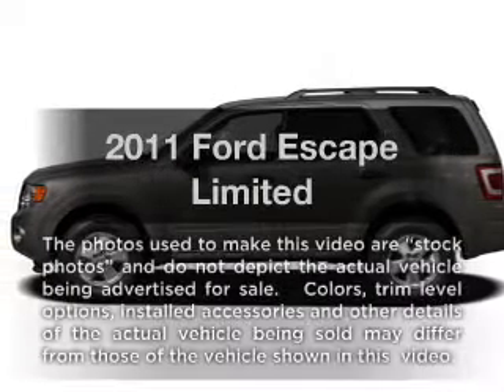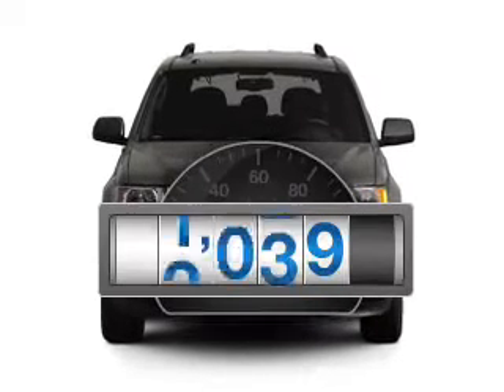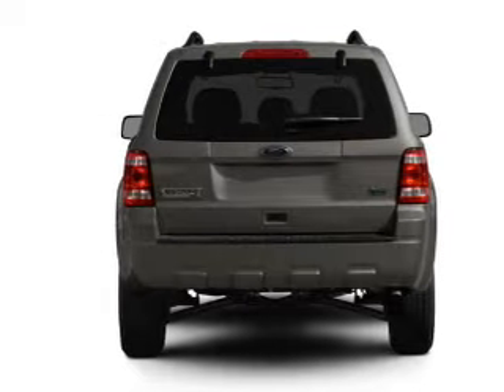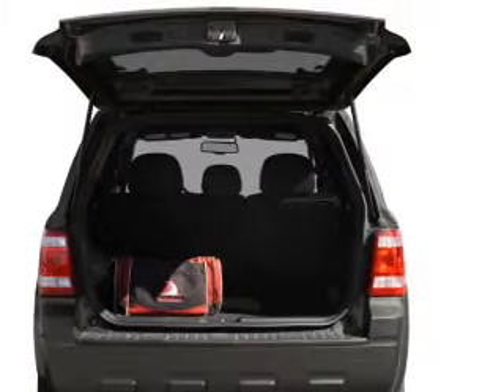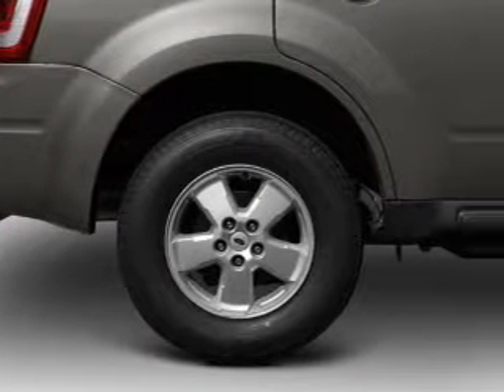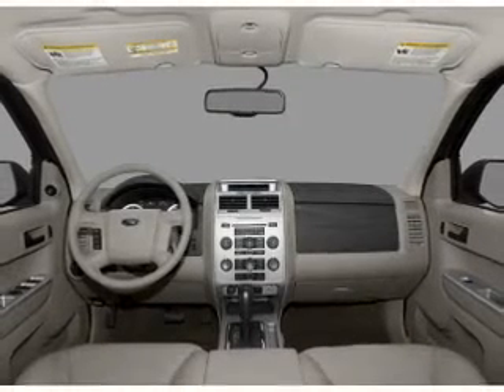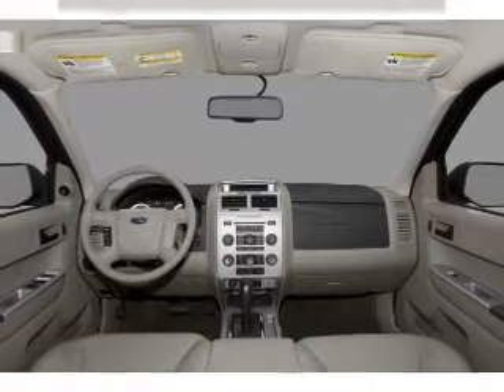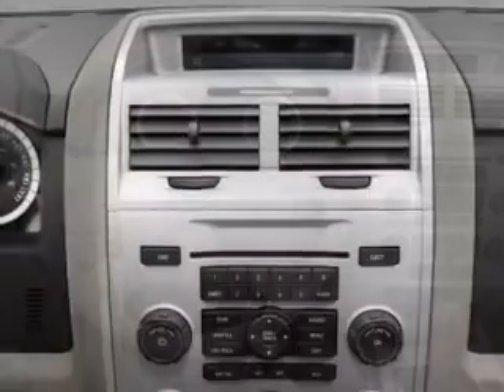2011 Ford Escape - Owosso MI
Year: 2011
Make: Ford
Model: Escape
Trim: Limited
Engine: 3.0 liter 6 cylinder 24 valve
Transmission: 6-Speed Automatic
Color: Blue
Mileage: 13239
Address:
1960 E Main Street